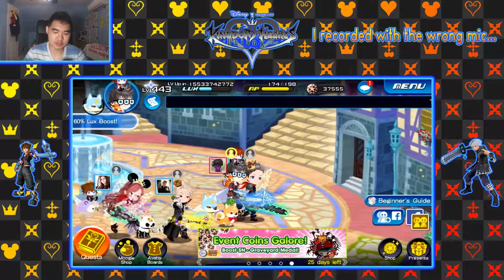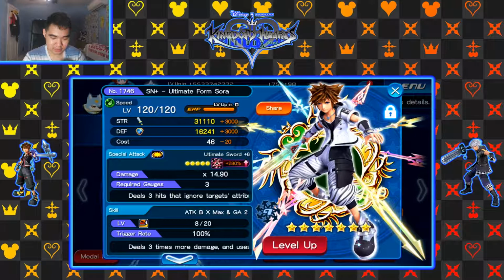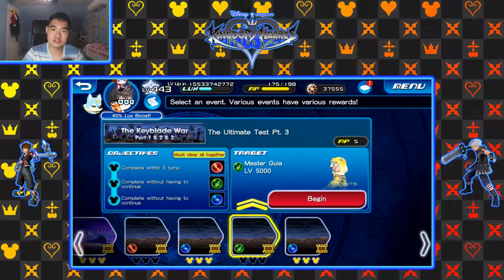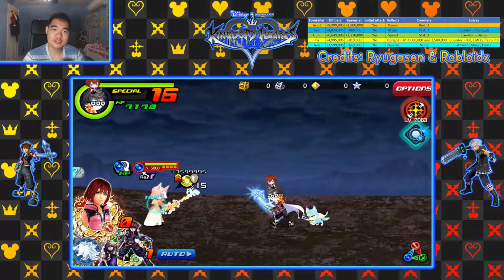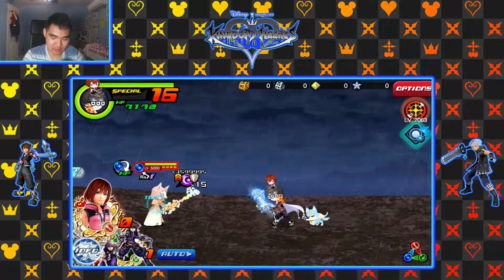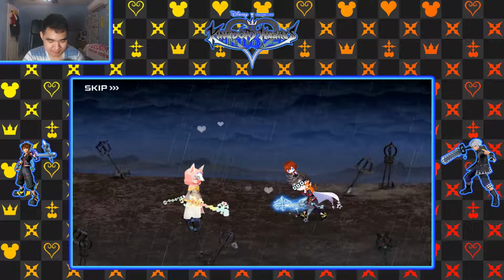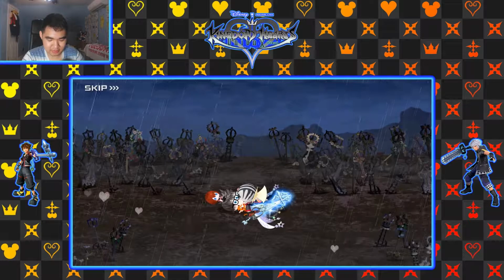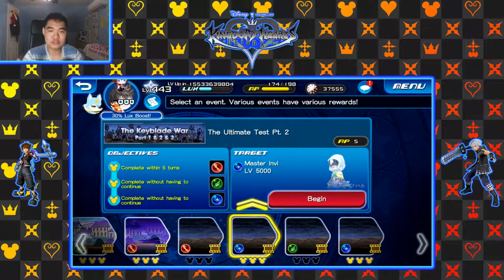Tips And Tricks To Beat Master Ava! (Keyblade War Event) | Kingdom Hearts Union X (Cross)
Hey guys! How's it going? It's Trieyx here! and in today's video I give you guys some tips and tricks on how to beat Master Ava in the Keyblade War Part 3 Event.